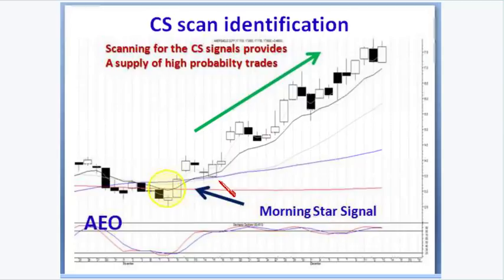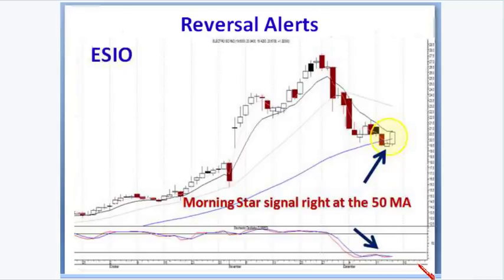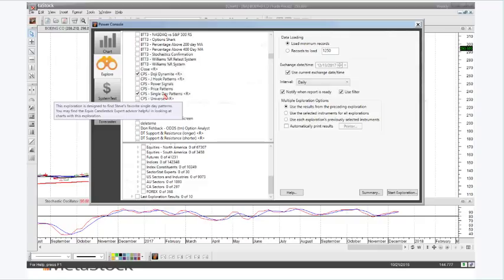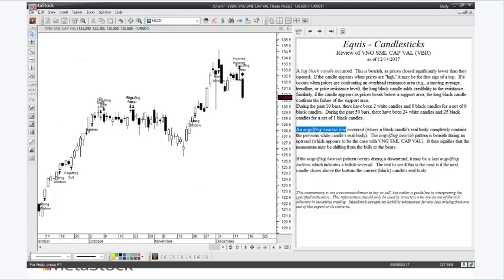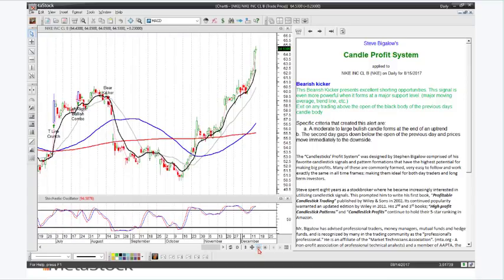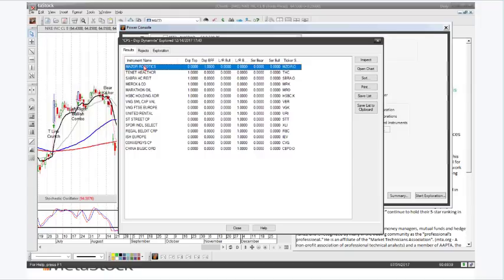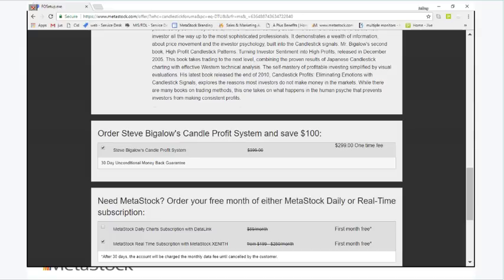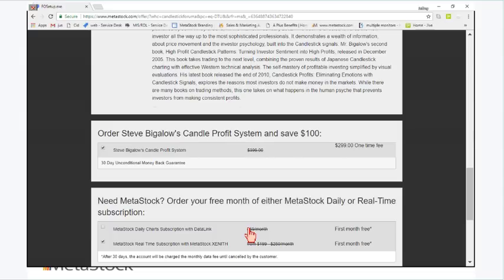Public Stock Chat December 14th, 2017 with Stephen Bigalow and Jeff Gibby